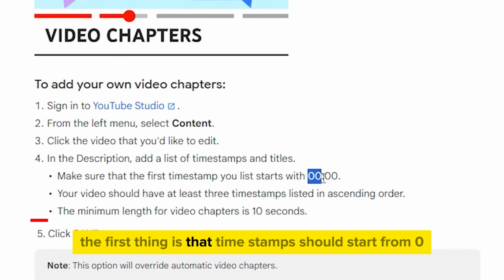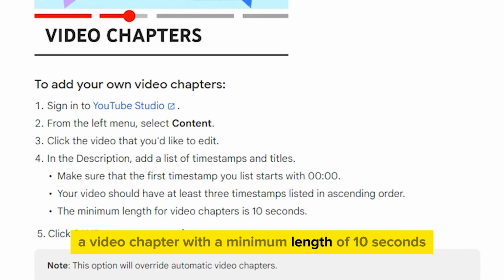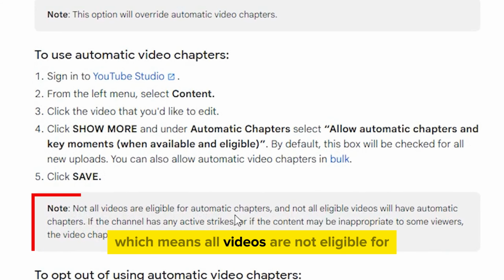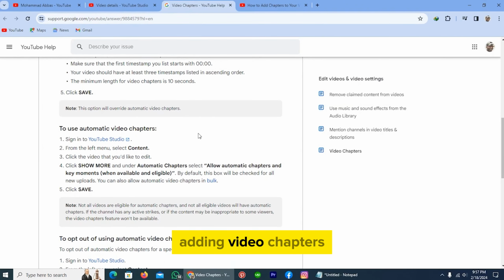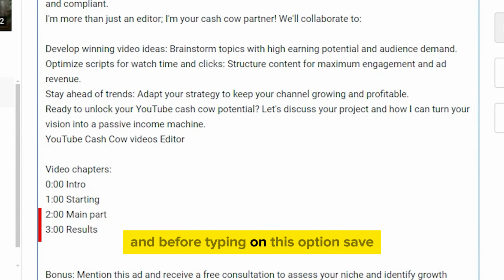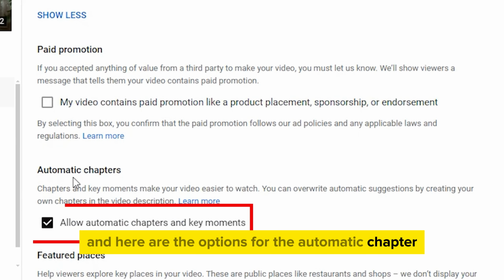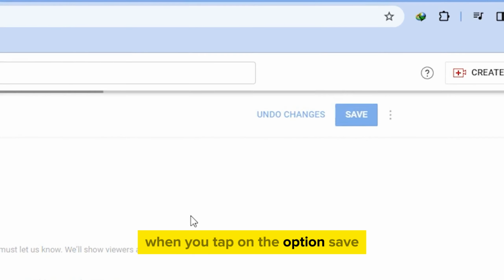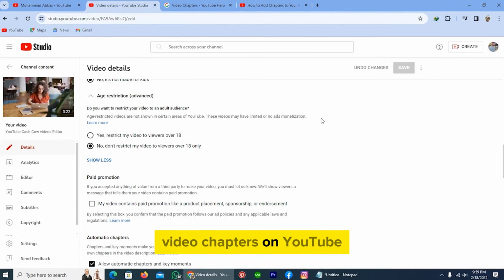How to add Chapters to a Youtube Videos [2024] Easy Tutorial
Discover the simple and straightforward method to enhance your YouTube videos by adding chapters. This comprehensive tutorial walks you through the entire process, from understanding the basic requirements to implementing chapters in your videos.

🕒 Timestamps:

00:00 - Introduction to Adding Chapters
00:14 - Chapter Requirements
00:40 - Adding Chapters: A Practical Demonstration
00:55 - Importance of Starting Timestamp
01:08 - Enabling Automatic Chapters
01:32 - Final Thoughts and Tips

🔍 Key Takeaways:

Learn the essential rules for adding chapters to YouTube videos.
Discover why starting your chapters at 0 is crucial.
Understand how to enable automatic chapters for your videos.
Gain practical insights with a step-by-step demonstration on adding chapters.

💡 What You'll Learn:
This video ensures you're equipped with the knowledge to add chapters to your YouTube videos effectively, enhancing user experience and video navigation. Perfect for beginners and seasoned creators alike!

📝 Feedback & Support:
Your feedback is invaluable to us, and we're here to answer any questions you may have about adding chapters to YouTube videos.